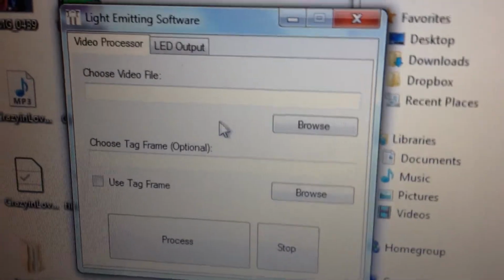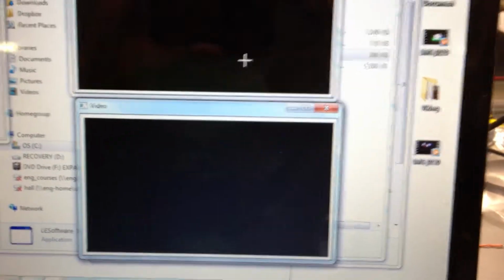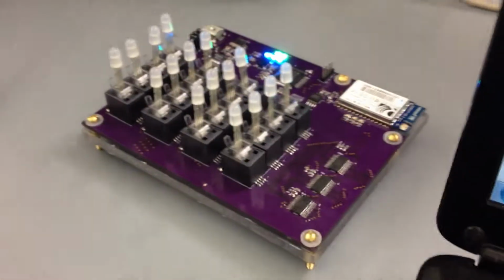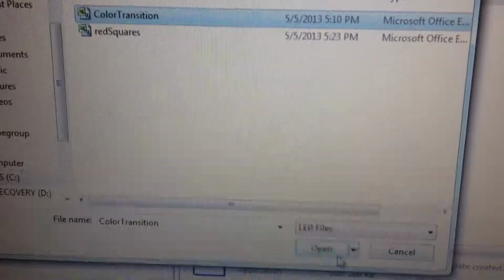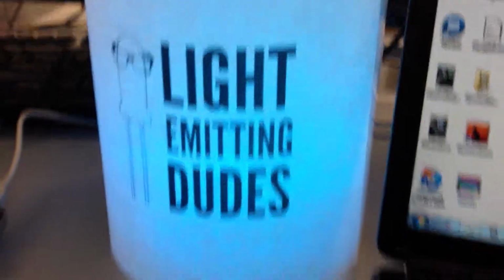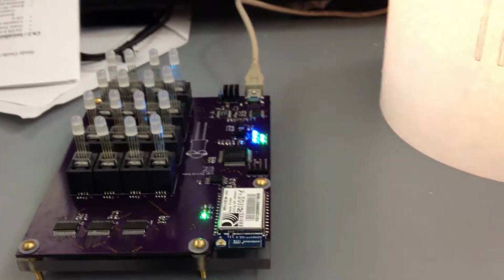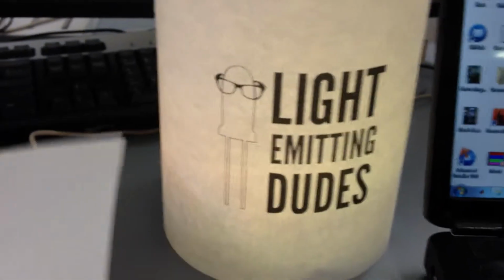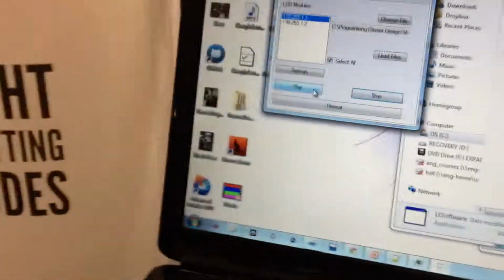Light Emitting Dudes - Wirelessly Programmable Lighting (Functionality Test)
Senior Design Project
Boston University ECE '13

Team Members:
Chris Hall
Mike Gurr
Kevin Meyer
Matt Lee
Chris Davis